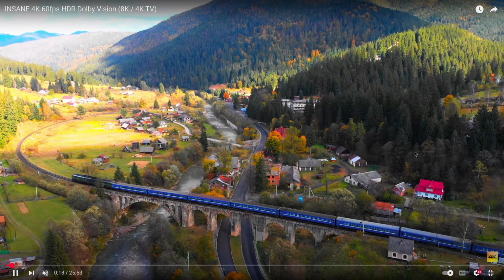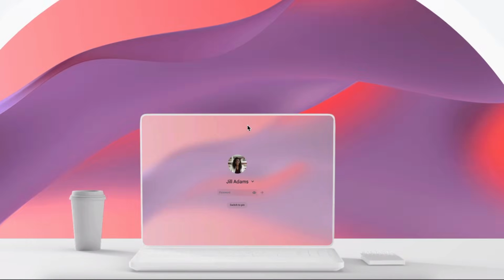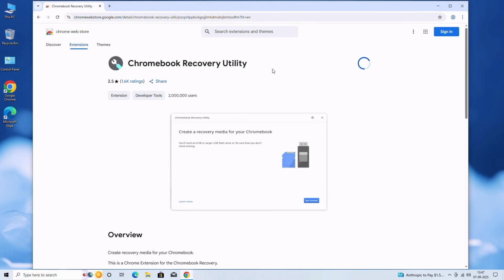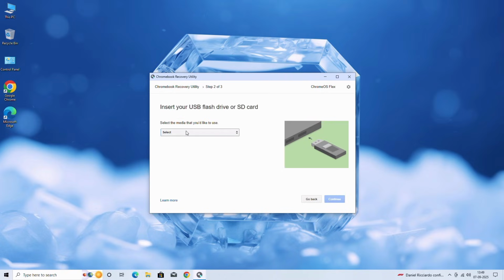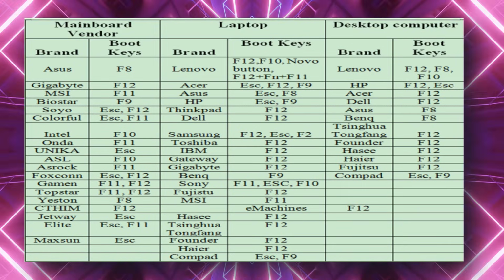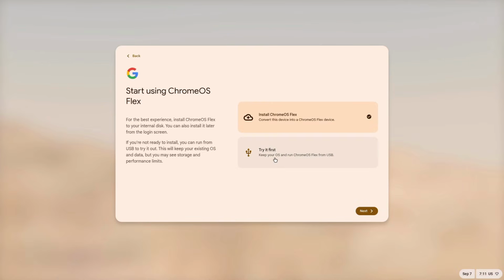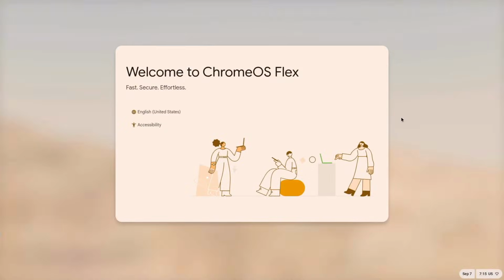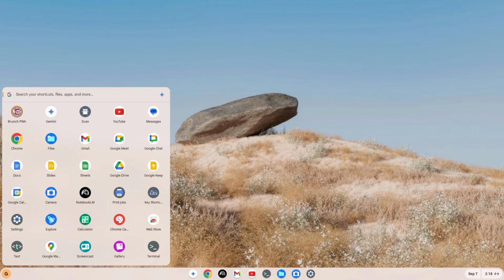How to Install ChromeOS Flex on Any PC or Laptop (2025) | Step-by-Step Guide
Want to give your old Windows or Mac laptop a brand-new life? 💻✨ In this video, I’ll show you how to install ChromeOS Flex in 2025 step by step. ChromeOS Flex is Google’s free, lightweight operating system that can turn any old PC or laptop into a fast Chromebook — making it smoother, safer, and much faster.

👉 What you’ll learn in this video:
✅ How to download and install ChromeOS Flex on any computer (Windows or Mac)
✅ How to create a bootable USB with Chromebook Recovery Utility
✅ Step-by-step guide to boot from USB and install ChromeOS Flex
✅ Tips to run ChromeOS smoothly on older laptops and desktops

💡 Why ChromeOS Flex?
100% Free & Official Google OS
Fast, secure & lightweight with regular updates
Perfect for students, work, browsing & daily use
Best replacement if your old Windows or macOS feels slow

✨ Whether you want to try ChromeOS Flex without deleting Windows or do a full installation, this tutorial covers everything. By the end, you’ll have ChromeOS running like a brand-new Chromebook.

📌 Watch till the end to avoid common mistakes and set up ChromeOS Flex smoothly.

🔎 FAQs (Most Asked Questions about ChromeOS Flex in 2025)
❓ Can I install ChromeOS Flex on any laptop?
✅ Yes! ChromeOS Flex works on most Windows PCs and MacBooks from the last 10–15 years.

❓ Is ChromeOS Flex free?
✅ 100% free — directly from Google.

❓ Will ChromeOS Flex replace Windows?
✅ You can test it first with a USB (no data loss), or install it fully as your main OS.